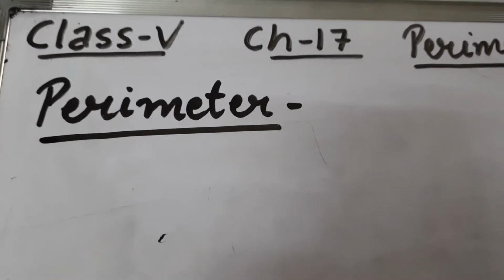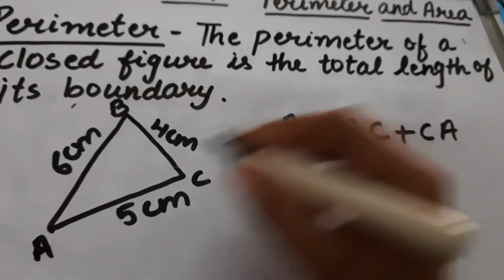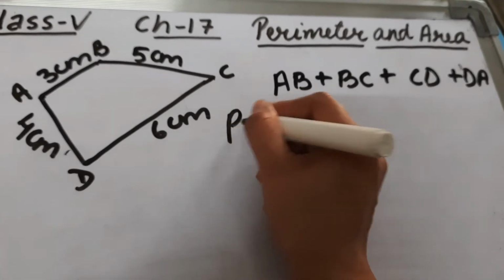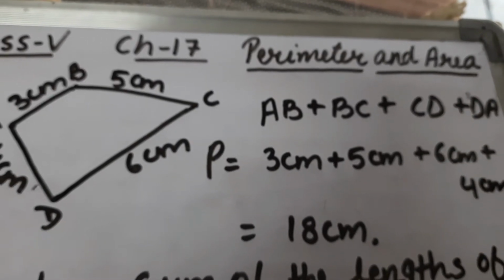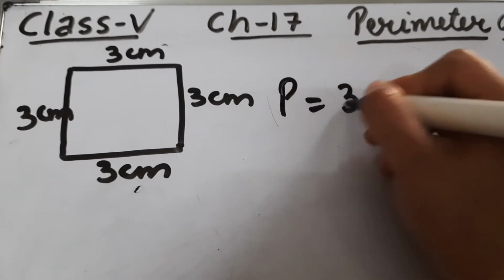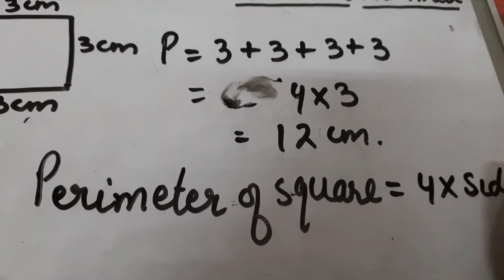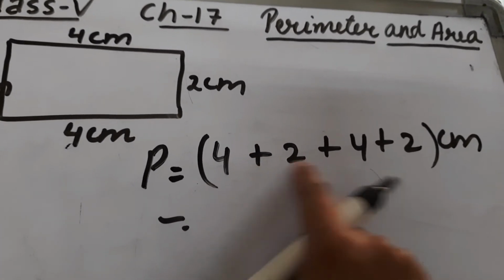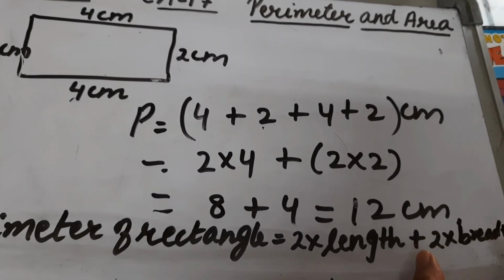Class-V , Ch -17 , Perimeter and Area ( Introduction)